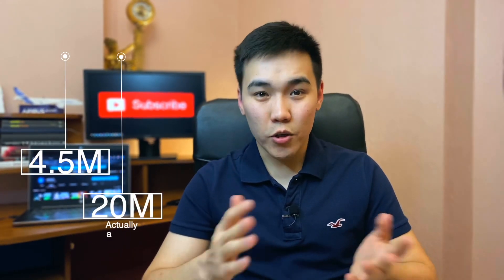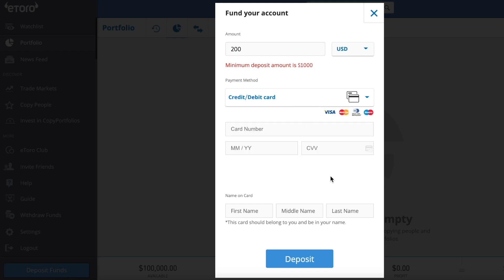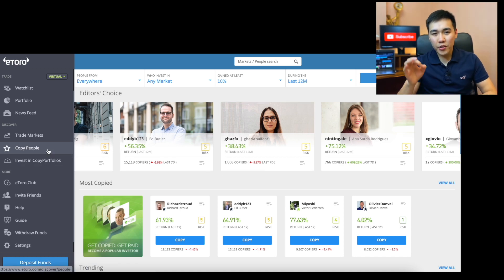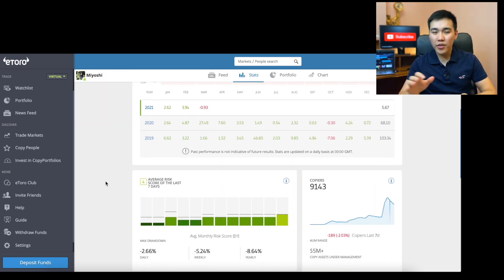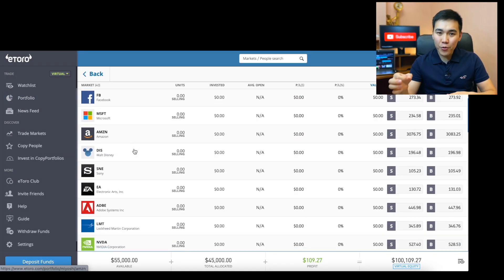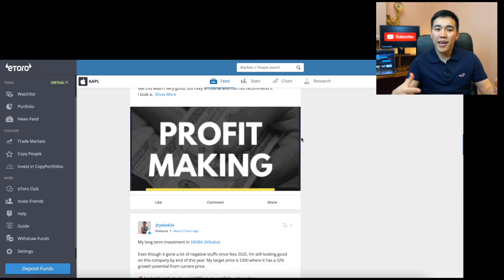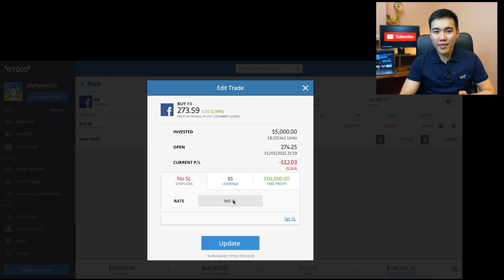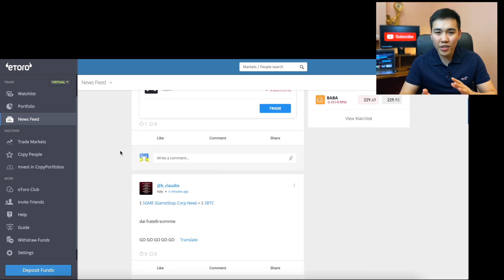eToro For Beginners 2022 | How To Trade | Sharing My Experience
In this video I’m gonna tell you everything about trading and investing with eToro. To help you get started, I’m going to give you a handy guide to eToro interface, as well as share my experience using this platform.
Not gonna tell only the pros, but cons as well. After watching the video you’ll know for sure if this platform is for you or not.

0:00 What is eToro?
0:50 eToro unique features
1:45 How to get started?
2:36 Main sections quick overview
3:35 Copy Trading with Copy People
6:45 How to Copy a trader
7:20 Portfolio
8:14 How to trade on eToro?
10:07 Leverage
11:10 Stop Loss and Take Profit
12:04 Advanced trading and becoming a 'Popular Investor'
13:07 Understanding costs
14:00 Pros and Cons of eToro

Please note that CFDs are complex instruments and come with a high risk of losing money rapidly due to leverage.
68% of retail investor accounts lose money when trading CFDs with this provider. You should consider whether you
understand how CFDs work, and whether you can afford to take the high risk of losing your money.

eToro USA LLC does not offer CFDs and makes no representation and assumes no liability as to the accuracy or
completeness of the content of this publication, which has been prepared by our partner utilizing publicly available
non-entity specific information about eToro.

Best Investing Books
Best Personal Finance Books

What is eToro?
eToro would describe themselves as an accessible social trading platform. It may also seem as Facebook for trading. They first went live in 2006, and now represent pretty large investment network with a community of 4.5 million users.
The most unique feature of eToro is probably ‘CopyTrader‘. This allows you to see other users trading history, including how much they have made or lost over any given period (of course if the account is public). And if you find someone you like the look of, you can allocate some funds to automatically copy their trades.
Another big plus is the ‘Popular investors‘ program. This rewards users based on how many copiers they have in the form of monthly commission.
So with the social and copying features, you’ll certainly learn a great deal relatively quickly! Most of the need-to-knows you’ll pick up by watching this video or playing around with a 100k USD on demo account.
Take it easy at the start and make sure you know what you’re doing before investing larger amounts of money. Trading on eToro can be profitable but it’s important to note that, whenever you’re dealing with the markets, you can lose money too.

Pros
• Offers access to most popular stocks, ETFs, crypto and currencies.
• Low minimum to fund an account and begin investing.
• Social trading: Ability to match moves of popular traders.
• The website and mobile app are nearly identical, attractively laid-out, and easy to navigate, but there are some issues

Cons
• Some small cap stocks are absent
• Although it is free to trade, some of the spreads are fairly wide.
• This happens to the most trading platforms, it crashes during high market volatility and you can’t do anything with your assets. So I wouldn’t recommend it for day trading or so. It might be good only for swing traders or long-term investors with wide stop-losses set.
• Customer support needs development.